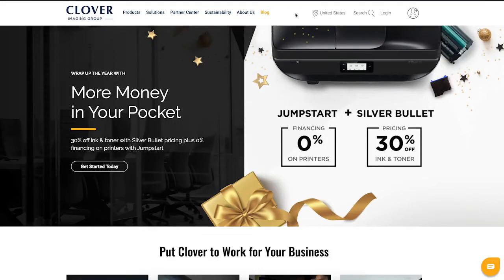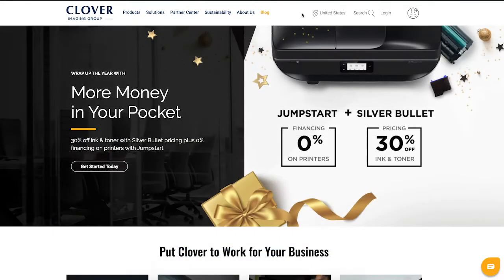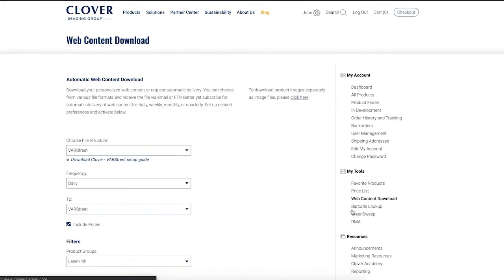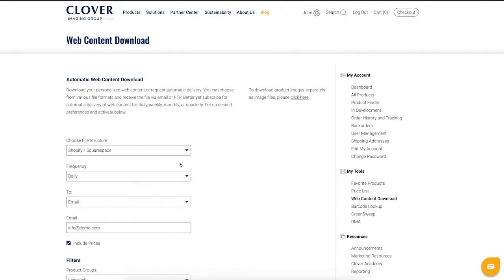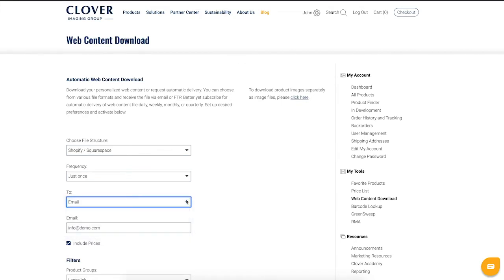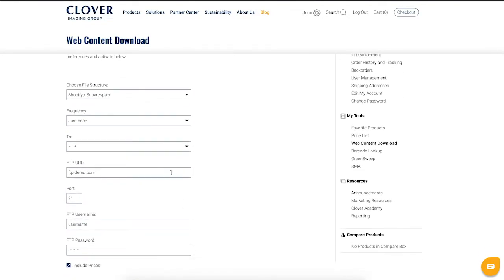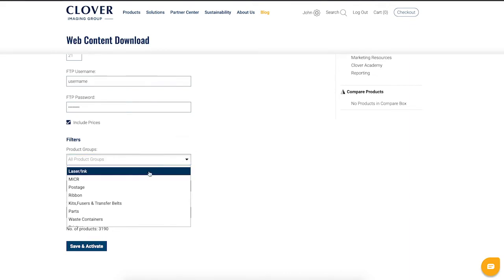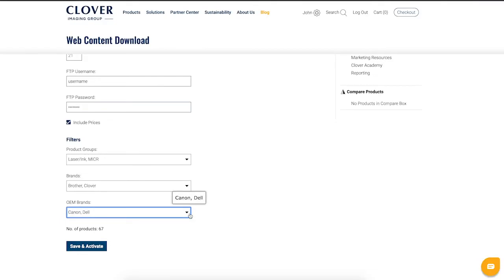Clover Web Tutorial - Downloading Web Content Files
The Clover Imaging Group website is full of product information, such as product attributes, images, search terms and various other information. Clover wants to make this information available to you, making it easier for you to update your websites.